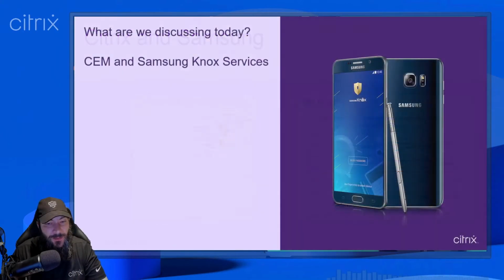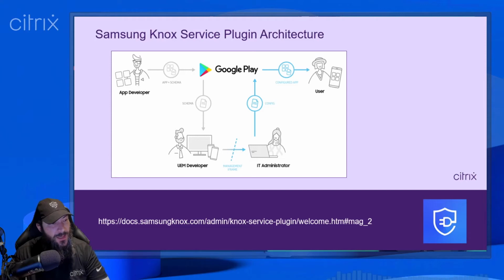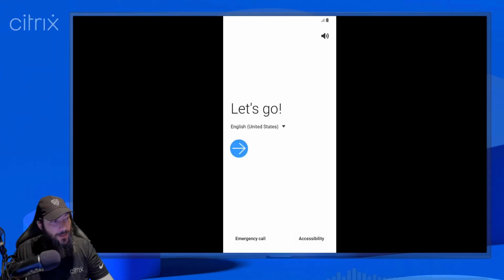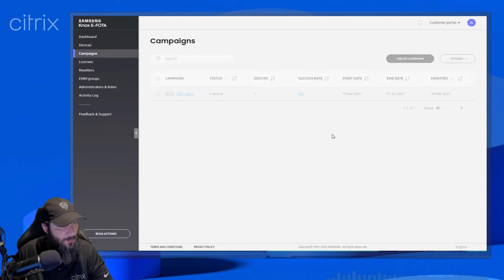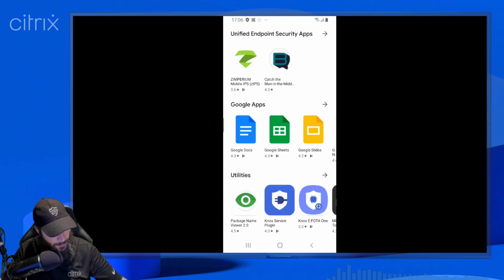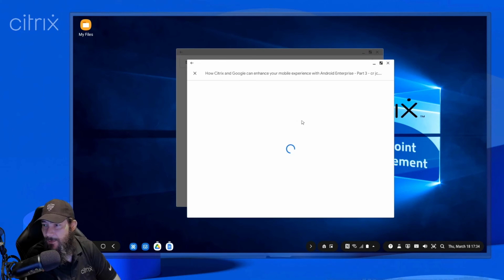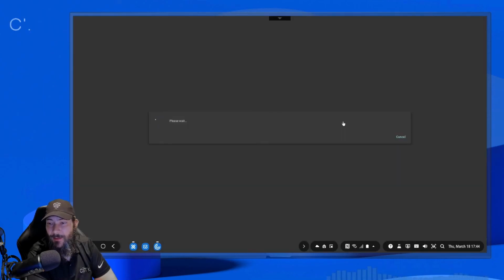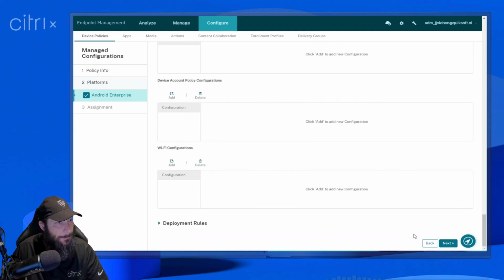Citrix Endpoint Management and Samsung Knox - The Secure Modern Workspace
CEM and KME
CEM and KSP
CEM and EFOTA
CEM and DeX